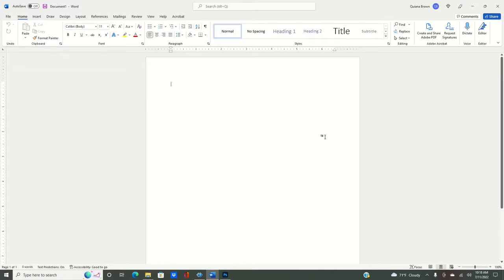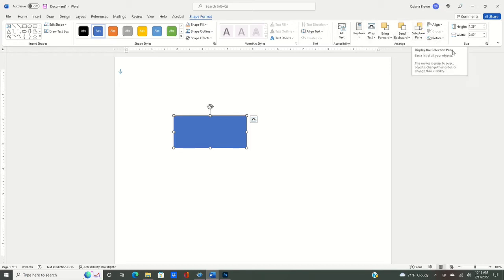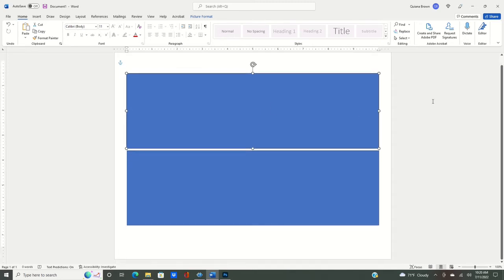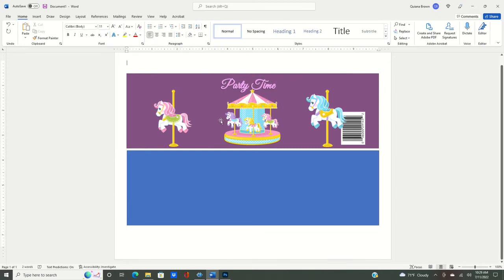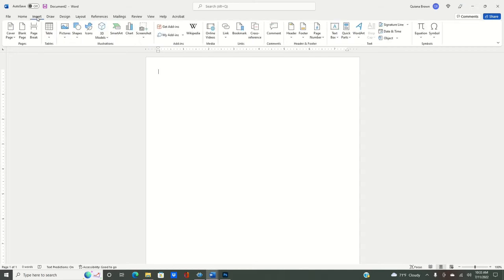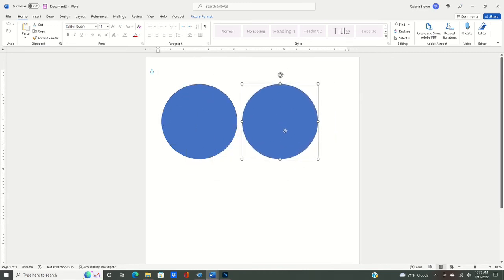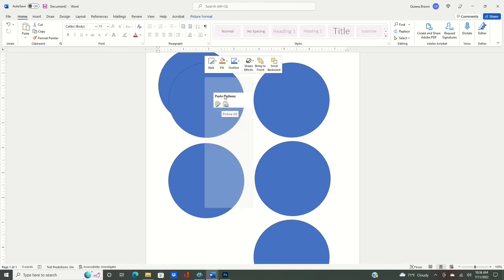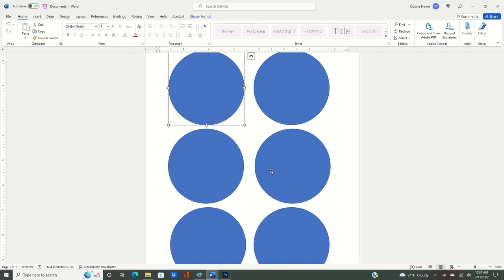How To: Create A Pringles Label With Microsoft Word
Hello Crafters!
Let's make a Pringles can label template using Microsoft Word.

3 Inch Circle Punch

Pringles 12 pack

Paper Cutter

Tape Glider set